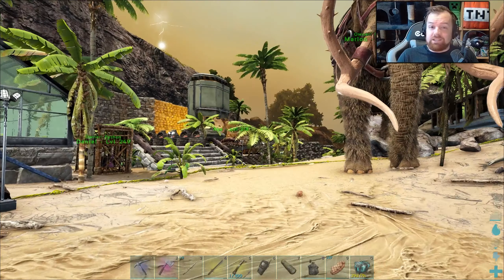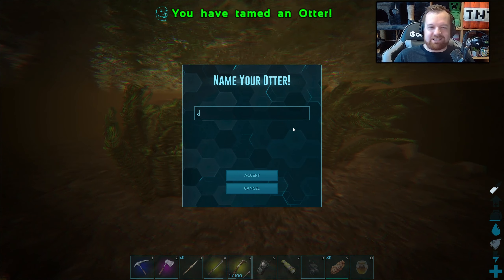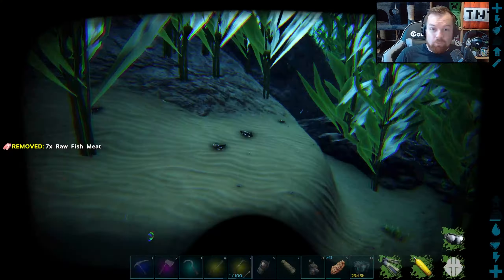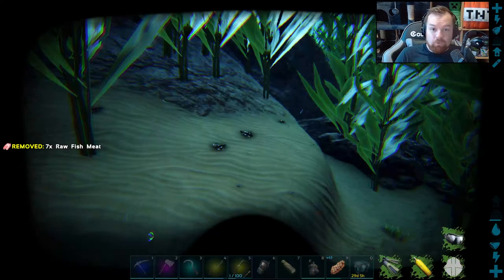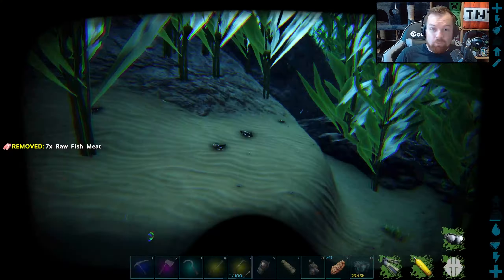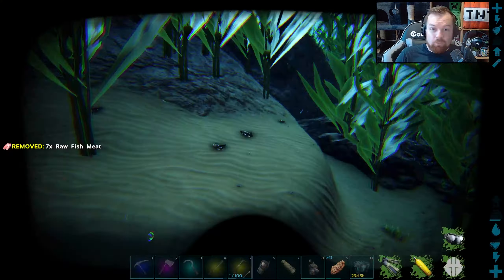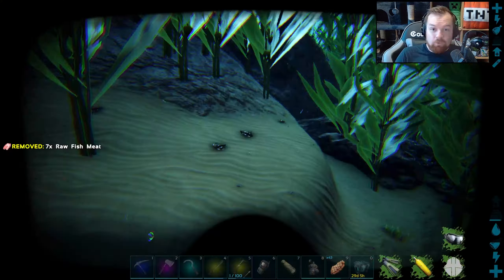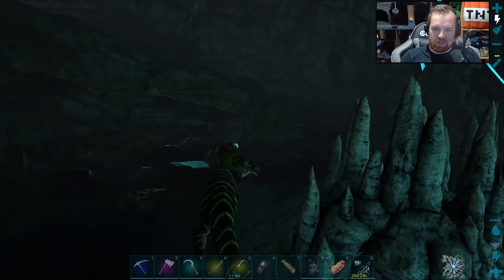We're Getting SO Close Now! | Let's Play ARK Survival Evolved: The Island | Episode 43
Let's Play ARK Survival Evolved: The Island - It's time to get the FINAL artifact (Artifact of the Devourer) for the ARK Megapithecus boss. We also finally get ourselves a new ARK Otter as well! Enjoy!

▶ [AD] Want a gaming PC that can *EASILY* run ARK Survival Evolved?

ARK Difficulty: 1.0
ARK Taming Speed: 10.0 (10x normal taming speed)
ARK Harvest Amount: 5.0 (5x normal harvest amount)
ARK Dino Count: 1.25 (25% more dinos than normal)
Show Map Player Location = On
Disable Structure Placement Collision = On

Allow Cave Building PvE = On
ARK Poop Interval: 1.25
ARK Lay Egg Interval: 0.10
ARK Mating Interval: 0.001 (Changed from 0.01 on Ep.21)
ARK Egg Hatch Speed: 100.0
ARK Baby Mature Speed: 100.0
ARK Resources Respawn Period: 0.10
ARK Baby Cuddle Interval Multipler: 0.01
ARK Night Time Speed: 2.0 (2x speed of a normal ARK night)
ARK No Resource Radius - Players: 0.01 (Resource nodes spawn VERY near players)
ARK No Resource Radius - Structures: 0.01 (Resource nodes spawn VERY near structures)
ARK Crop Growth Speed: 20.0 (20x normal crop growth rate)
ARK Supply Crate Loot Quality: 3.0 (3x chance for better loot from crates)
ARK Fishing Loot Quality: 3.0 (3x chance for better loot from fishing)
ARK Platform Structure Limit: 10.0 (Changed from 5.0 on Ep.28)

In the ARK "GameUserSettings.ini" file under "SERVER SETTINGS"...
Added "OverrideOfficialDifficulty=5" (Allows Level 150 dinos on The Island)
Added "EnableCryoSicknessPVE=False" (Disables Cryo Sickness debuff)
Added "PVEAllowStructuresAtSupplyDrops=True" (Allows building at loot crates)
AlwaysAllowStructurePickup=True (Allows you to ALWAYS pick up your structures)

In the ARK "Game.ini" file...
MatingSpeedMultiplier=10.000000 (Allows mating bar to progress WAY quicker)

This is Episode 43 of my ARK Survival Evolved Let's Play from The Island!